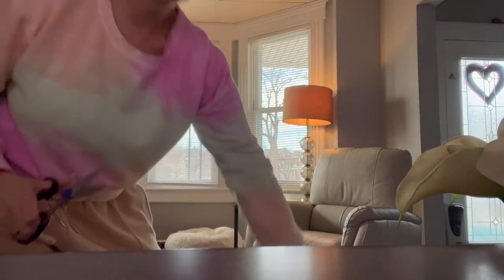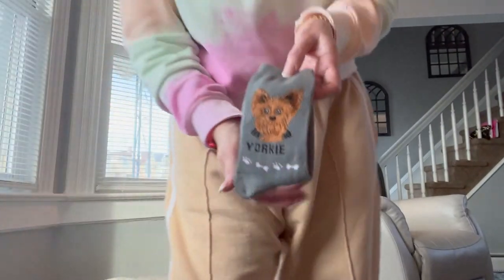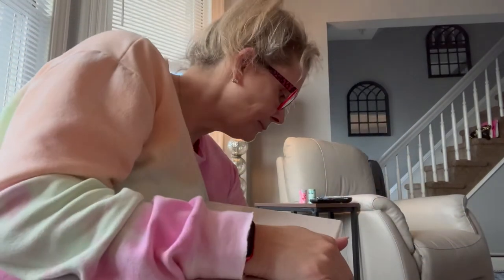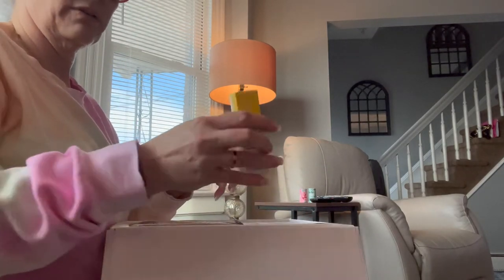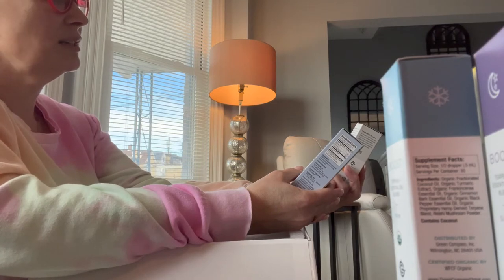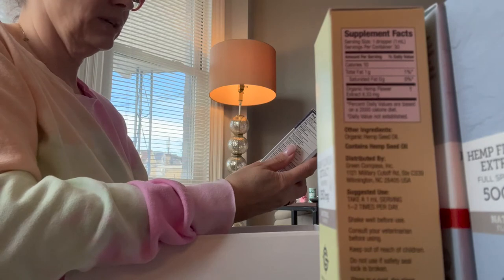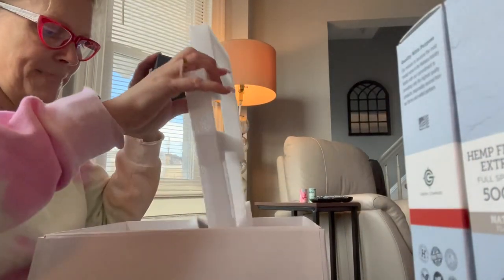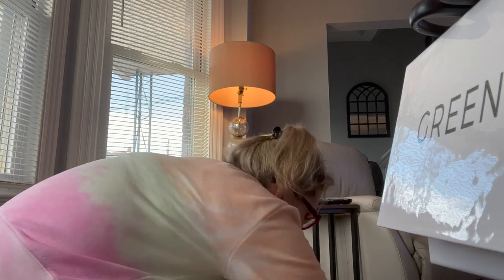WEEKLY VLOG | Pacas Socks + Green Compass + Needle-less Serum + Unboxing + New Business + Updates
Sharing my week with ya'll!